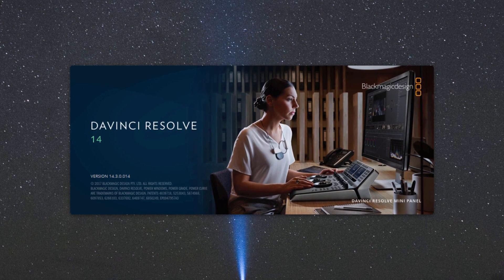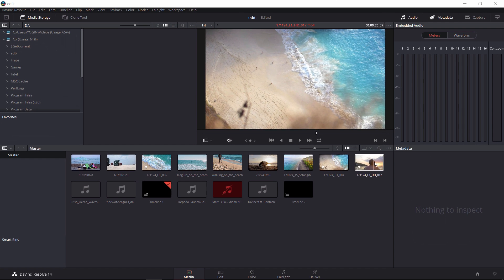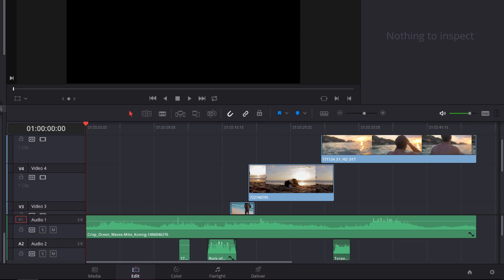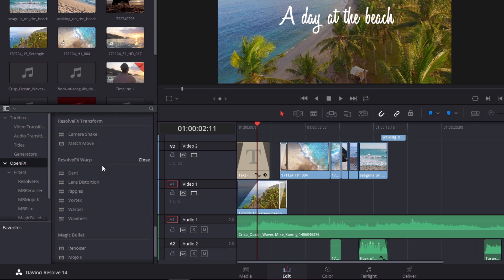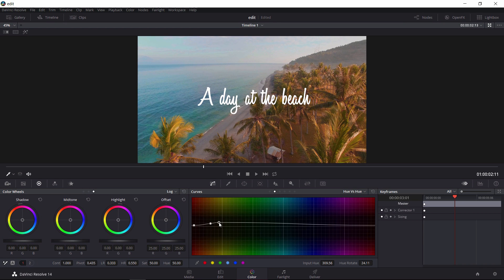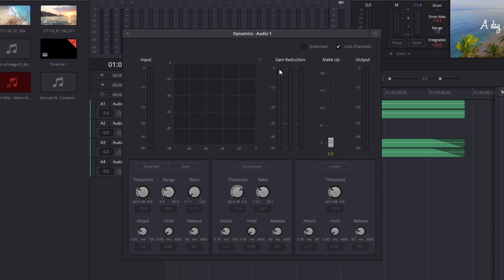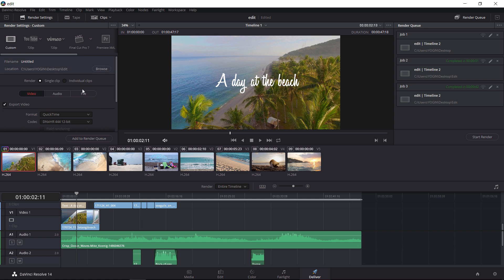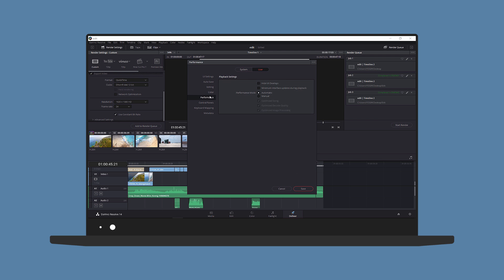The Best Free Video Editing Software For PC! (2018)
DaVinci Resolve 14 has hundreds of new features for editors, colorists and now, for the first time, audio professionals.